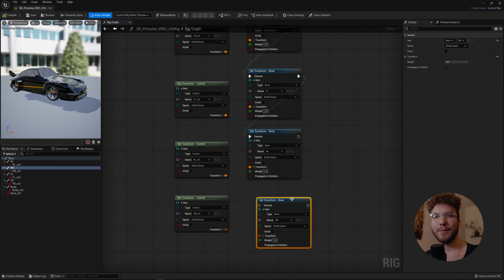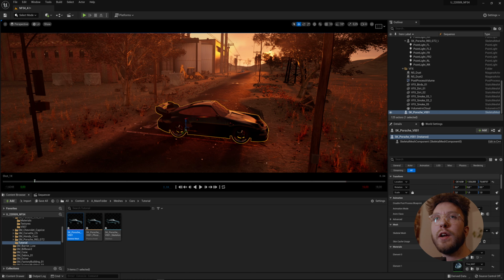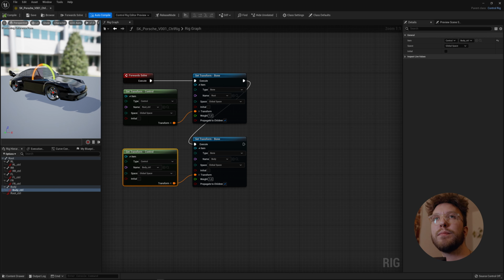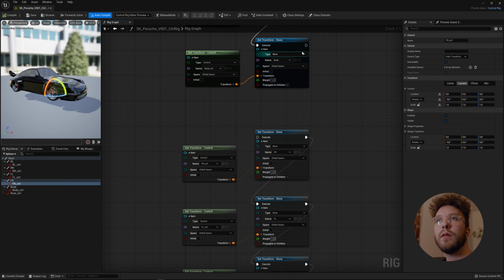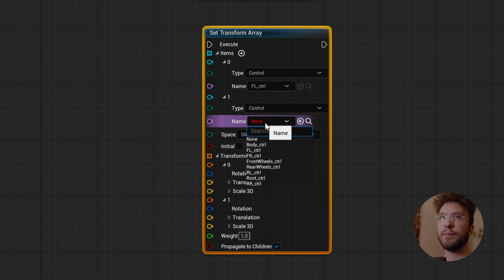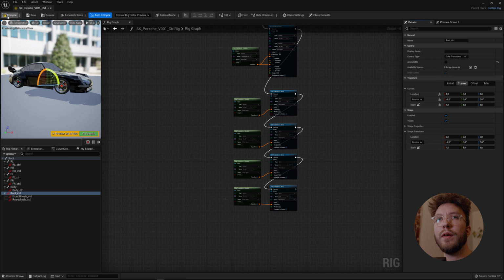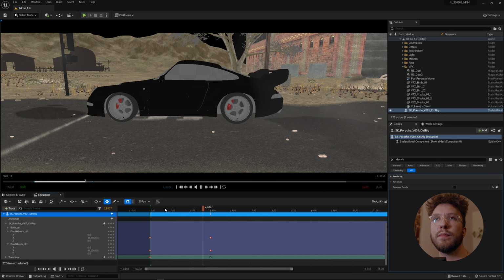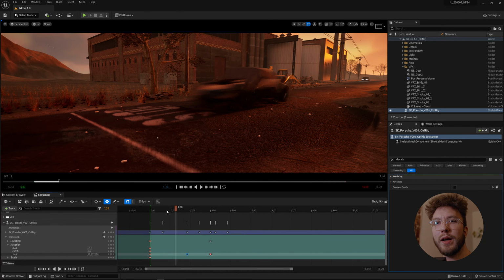Creating a CONTROL RIG for cars in Unreal Engine 5 for animation using Sequencer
Learn how to setup a control rig in UE5 using a rigged and skinned car/vehicle model that you can use to animate directly in sequencer. Perfect if you want to animate by hand like a traditional 3D package and not use blueprints etc to make the car move around your scene.

This is the second part where we'll dive into Unreal Engine and continue working with our rigged car from Blender.

💡 00:00 Intro to video
💡 00:20 tiedtke.
💡 00:30 Overview
💡 01:05 Importing Skeletal Meshes
💡 02:05 Creating a Control Rig
💡 09:20 Animating the Car and Control Rig
💡 10:15 Quick tip - Hide decals on meshes
💡 10:30 Boring footage of me animating
💡 12:50 Outro

𝗟𝗼𝗼𝗸𝗶𝗻𝗴 𝘁𝗼 𝗯𝗲𝗰𝗼𝗺𝗲 𝗮 𝗽𝗿𝗼 𝘃𝗶𝗱𝗲𝗼𝗴𝗿𝗮𝗽𝗵𝗲𝗿? 😍 𝗛𝗲𝗿𝗲'𝘀 𝘄𝗵𝗮𝘁 𝗜 𝘂𝘀𝗲 𝗳𝗼𝗿 𝗺𝘆 𝘄𝗼𝗿𝗸.

💻 𝗦𝗼𝗳𝘁𝘄𝗮𝗿𝗲:
🔸 Blender 3.0
🔸 Adobe Photoshop
🔸 Foundry Nuke
🔸 DaVinci Resolve

🎥 𝗖𝗮𝗺𝗲𝗿𝗮𝘀:
🔸 Sony Alpha A7S III

📷 𝗟𝗲𝗻𝘀𝗲𝘀:
🔸 XEEN 16mm T2,6 Cinema Prime
🔸 Sigma 24-70mm 2.8 ART
🔸 Samyang 12mm 2.0
🔸 Takumar 135mm F3,5 M42 mount
🔸 Helios 44-2 58mm F2 w/ M42 to EF adapter

💡 𝗟𝗶𝗴𝗵𝘁𝘀:
🔸 Aputure LS 300D
🔸 Aputure LS 120D II

💻 𝗘𝗱𝗶𝘁𝗶𝗻𝗴:
🔸 AMD Ryzen Threadripper 5800X
🔸 Microsoft Designer Keyboard

💾 𝗦𝘁𝗼𝗿𝗮𝗴𝗲:
🔸 LaCie 4TB Rugged Portable HDD
🔸 Sandisk 128GB 170mb/s SD card
🔸 Prograde 128GB V90 300mb/s SD card

I've worked 8+ years as a Director of Photography in Sweden, working on projects ranging from feature films to commercials and music videos. Currently studying at Visual Magic in Skellefteå, Sweden. Years active in the 3D industry is about 1 year. Focusing on 3D modeling, layout and lighting which is my passion.

Keywords for Youtube indexing (ignore):

blender unrealengine maya autodesk 3ds max maxon cinema4d compositing after effects visual magic reel demo showreel lamborghini diablo character creation unreal engine 5 layer wireframe compositor nuke houdini michael tiedtke animation animated artstation music video director lighting td vfx supervisor comp artist art digital matte painting clean up reflection hdri hdr roto scoping texturing zbrush studio render renderman the foundary red giant plug in lens flare sony a7s iii layout lead senior 2021 octane arnold renderfarm storyboard concept artist breakdown bts behind the scenes eevee update swedish rigging weights skinning armature rig control controller